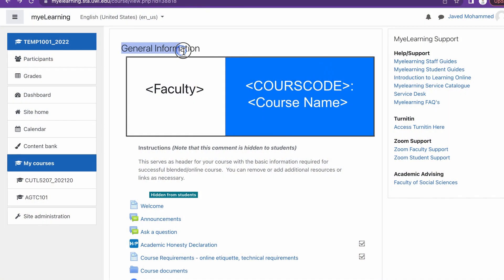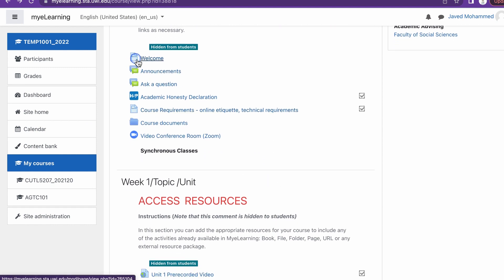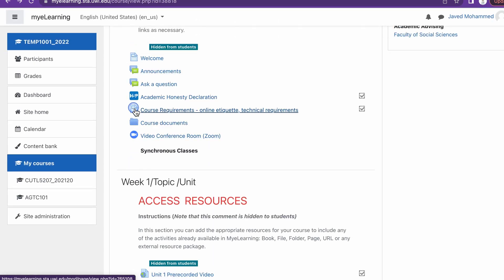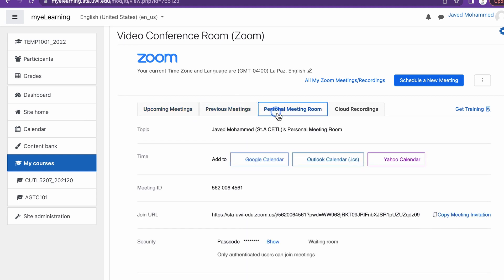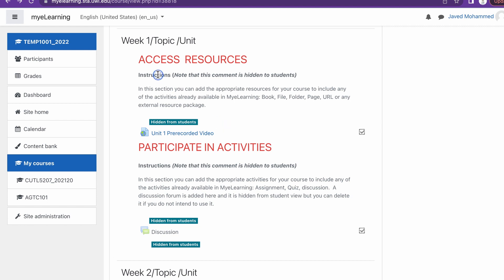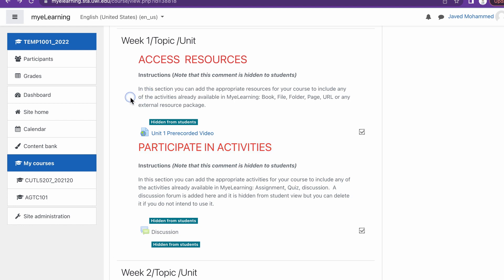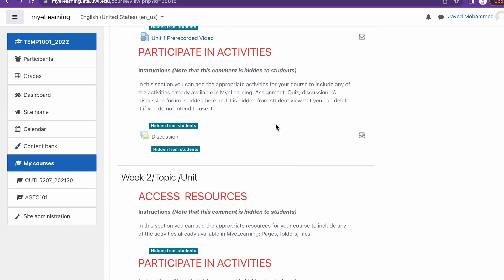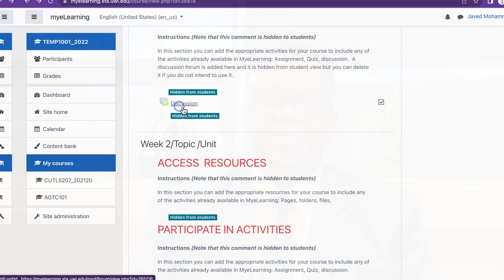myeLearning Course Template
The course template adopts a simple design where “General Information” section is presented on top with labels for sections/topic/weeks.
Each section/topic/week consists of the following labels ‘Access Resources’ and ‘Participate in Activities’. Under these two labels teachers are required to add various course resources and course activities.

The new template will be applied to your semester 1 course(s) – 2022/23 and made available to users by July 11th 2022.